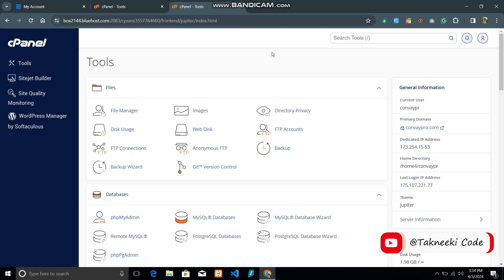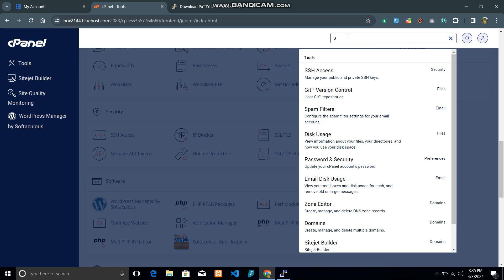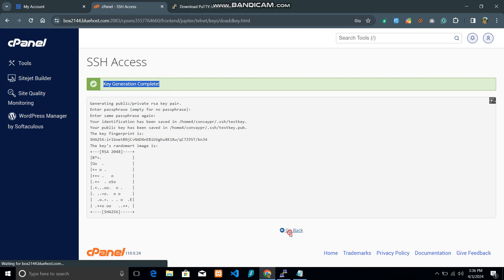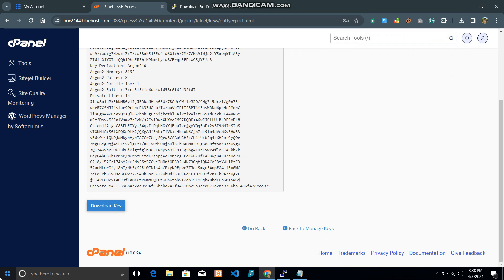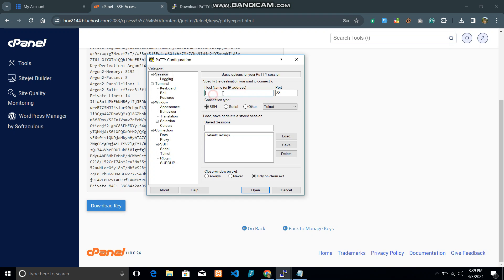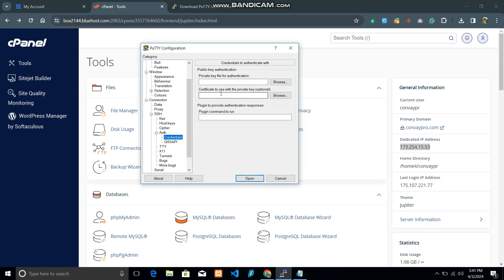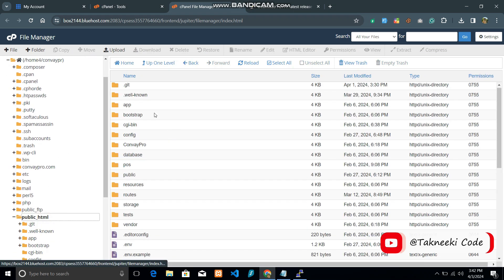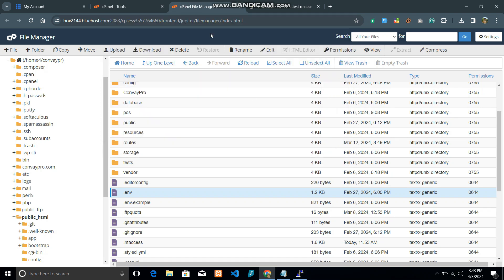How to Access the SSH Command Line cPanel - Takneeki Code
In this we video we are going to use putty and ssh keys to access our cpanle files. Please follow the video and make sure to download putty software.